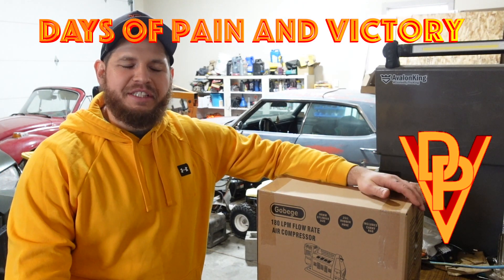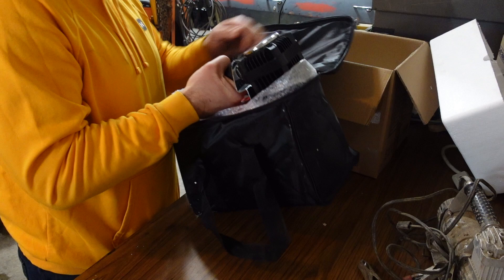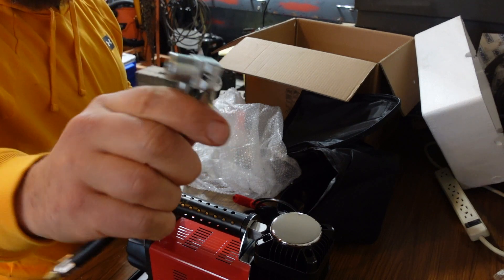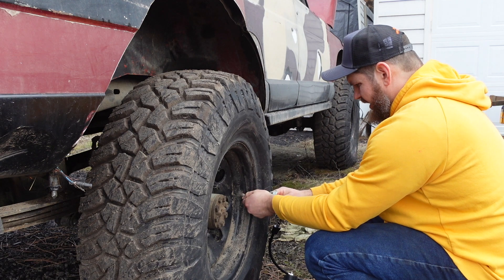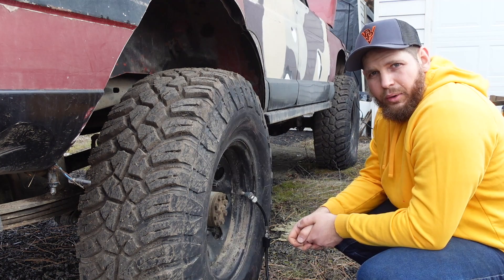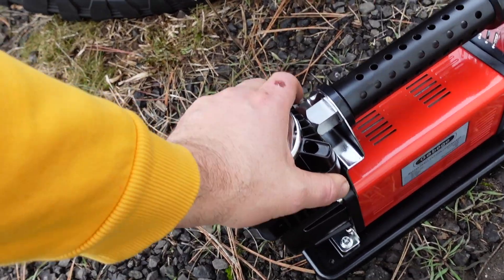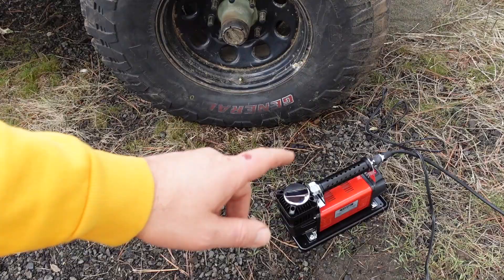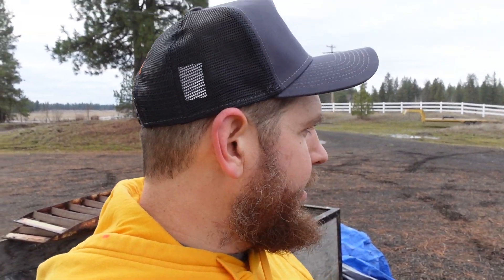Amazon Compressor Review: Is it good for the trail?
In this episode, Josh tests out a portable air compressor from Gobege. Filled all 4 37" General Grabbers from 8lbs to 25 lbs in 12 minutes, that's pretty good!